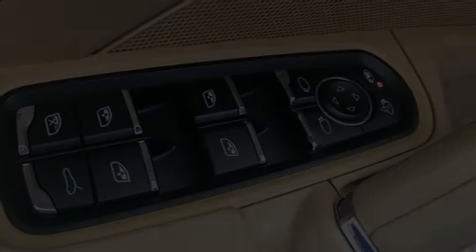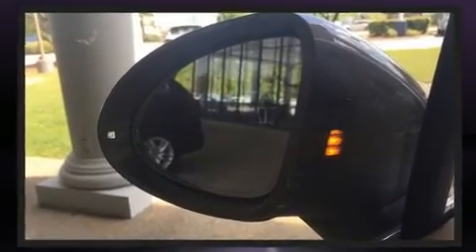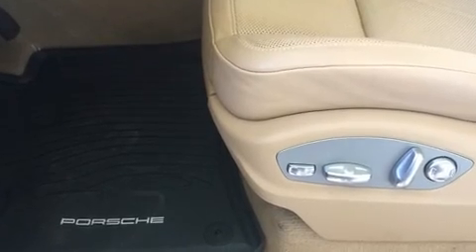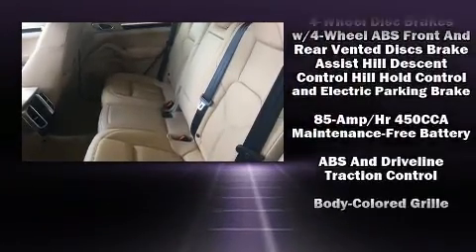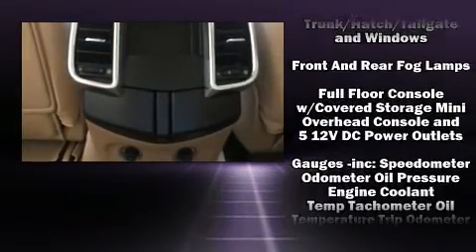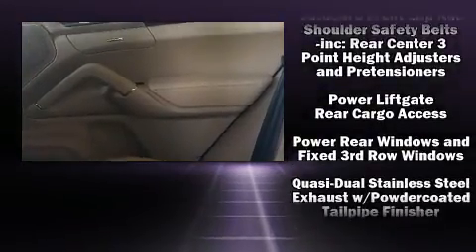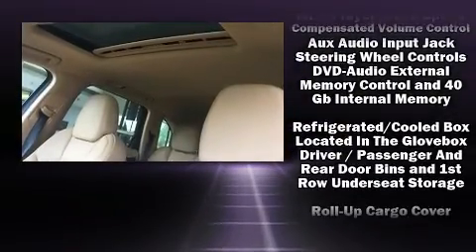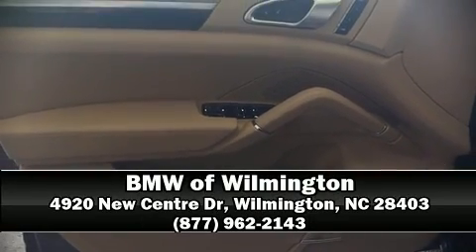2016 Porsche Cayenne in Wilmington, NC 28403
Discerning drivers will appreciate the 2016 Porsche Cayenne. With less than 10,000 miles on the odometer, this 4 door sport utility vehicle prioritizes comfort, safety and convenience. Porsche made sure to keep road-handling and sportiness at the top of it's priority list. It features an automatic transmission, all-wheel drive, and a refined 6 cylinder engine. Porsche prioritized fit and finish as evidenced by: 1-touch window functionality, a built-in garage door transmitter, tilt steering wheel, a power rear cargo door, power windows, cruise control, and power seats. With high intensity discharge headlights illuminating your path, you'll always appreciate maximum visibility. Porsche ensures the safety and security of its passengers with equipment such as: traction control, brake assist, a security system, and 4 wheel disc brakes with ABS. Comprehensive safety includes row curtain airbags and stability control. We'd also be happy to help you arrange financing for your vehicle.